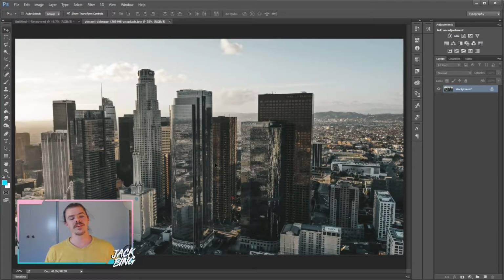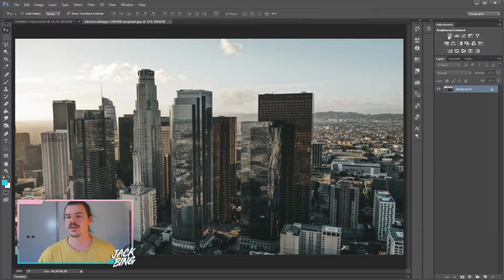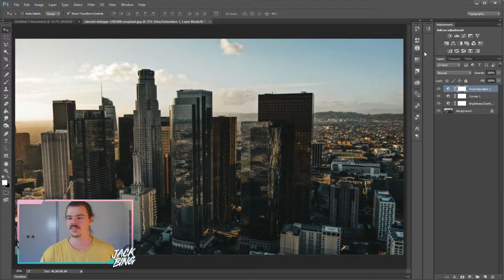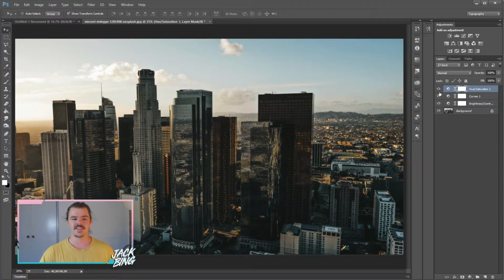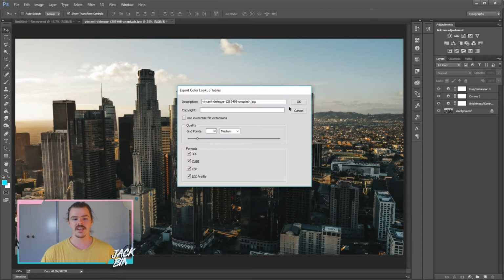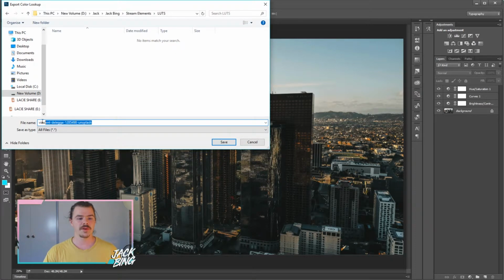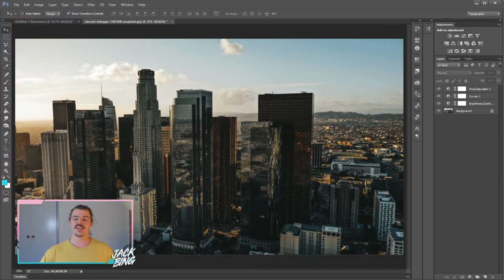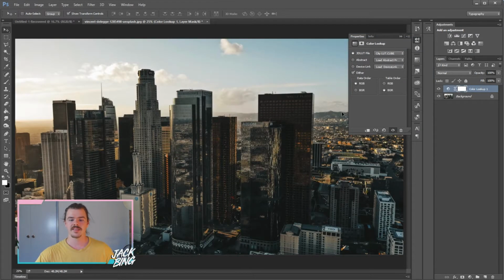HOW TO MAKE YOUR OWN LUTS/ COLOUR PRESETS IN PHOTOSHOP | Ready for Final Cut, Premiere, Lightroom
▶ My goal is to make quality videos to improve your skills in a fast and easy to understand way. Hopefully we all learn some things and have a heap of fun along the way!

▶ Comment any suggestions you have below!